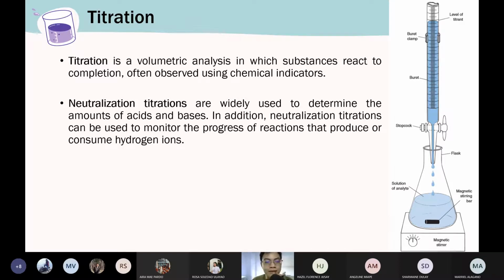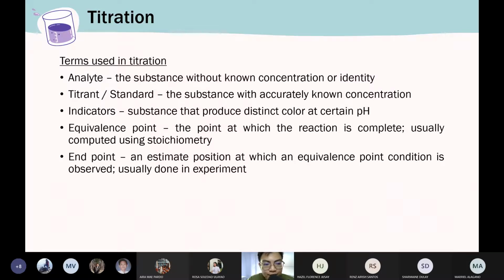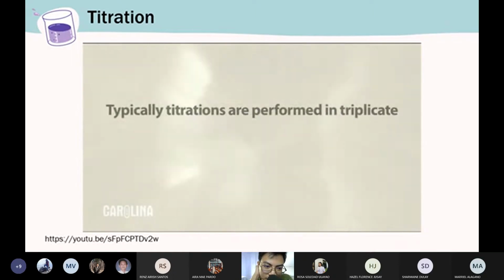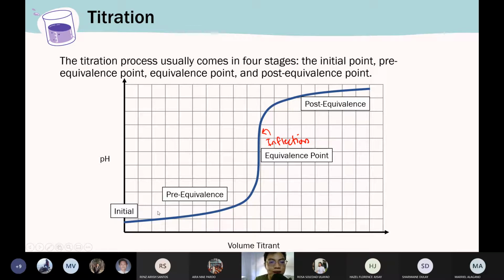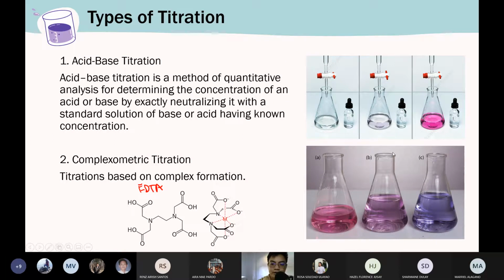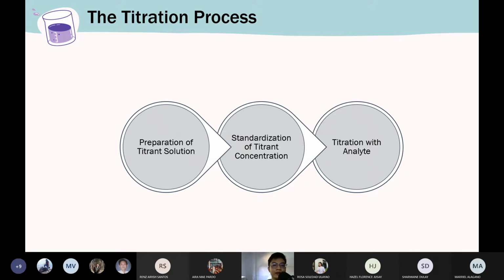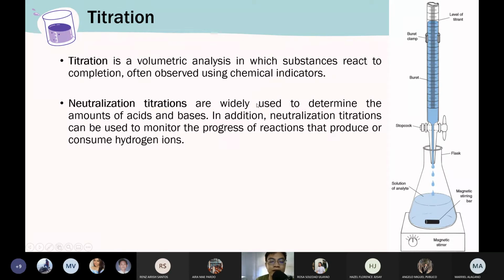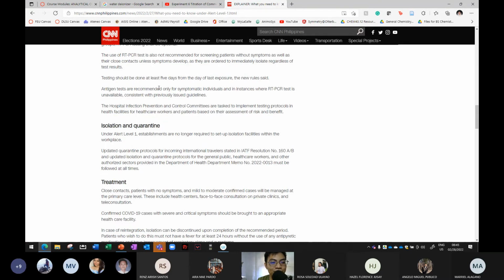BIO 1103 Section 1 Chapter 4 Part 1 Discussion